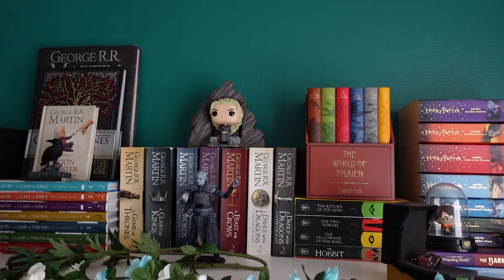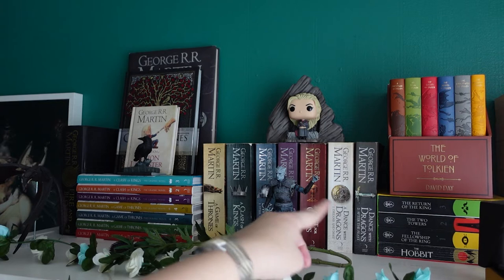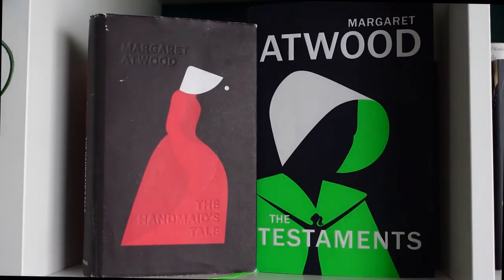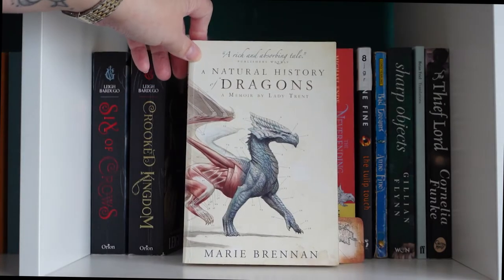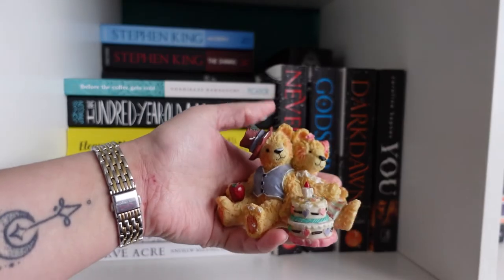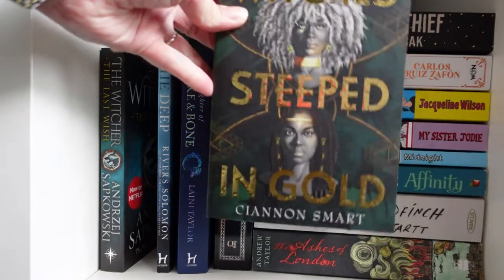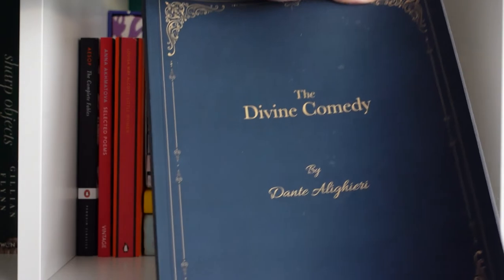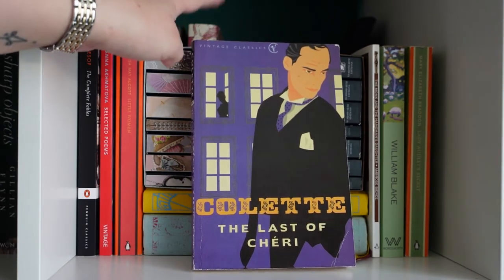2022 Bookshelf Tour pt. 1 | The Cubes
Comment any videos you would like to see or questions you have for me and I'll be sure to answer any I can.

It is a historical fiction set during the early 20th century about a man struggling with his identity before being thrown onto the front lines of WW1.